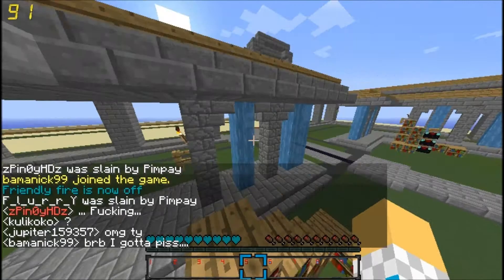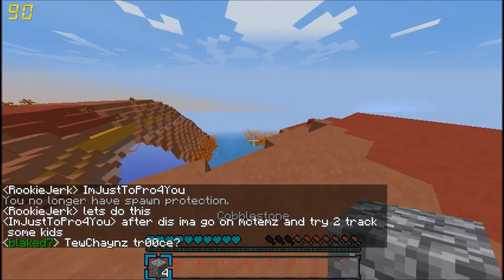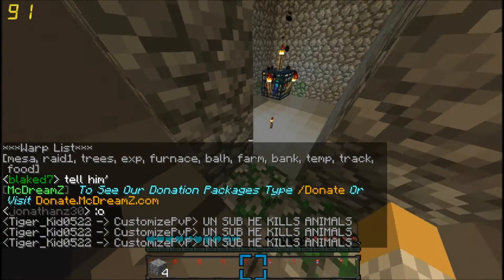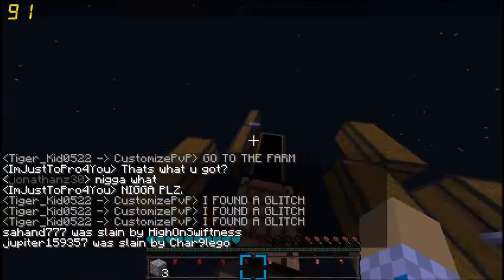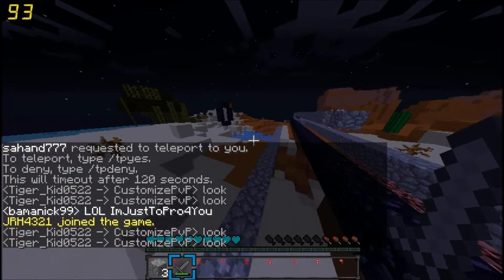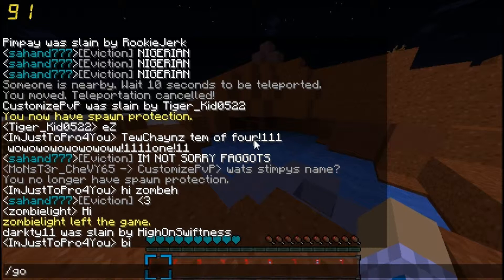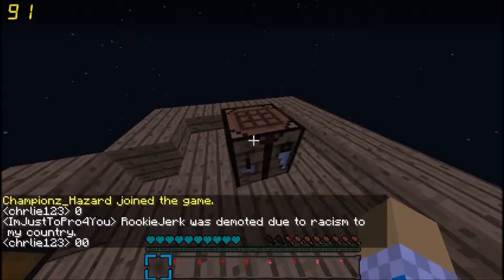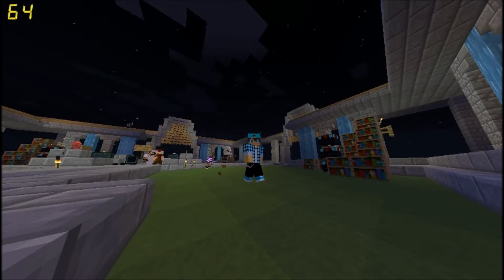Eviction Base of Owner CustomizePvP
Here is my setup on mcdreamz! Hope you guyz enjoy! -Customize

penis- side